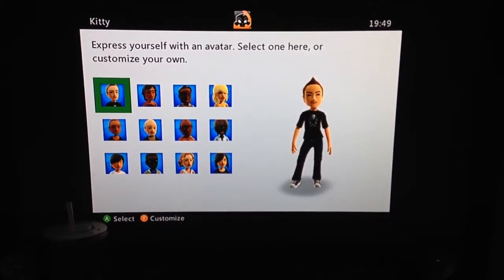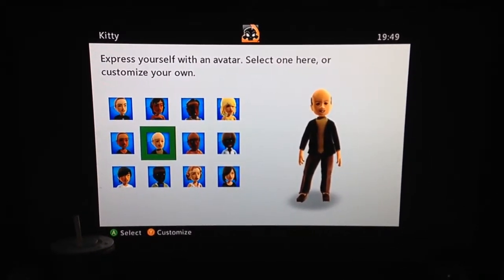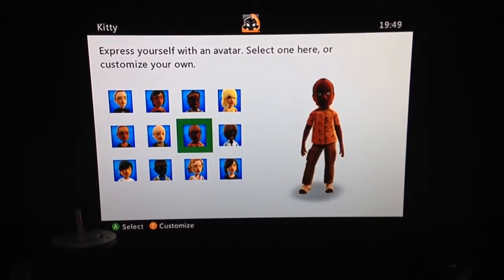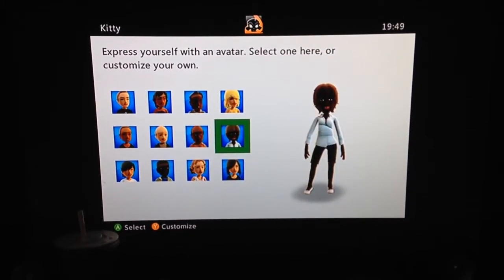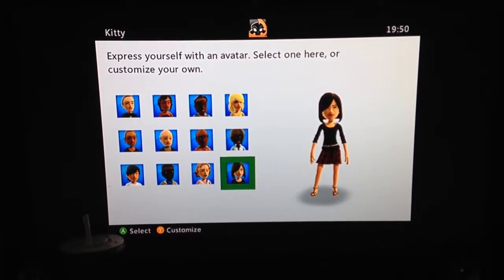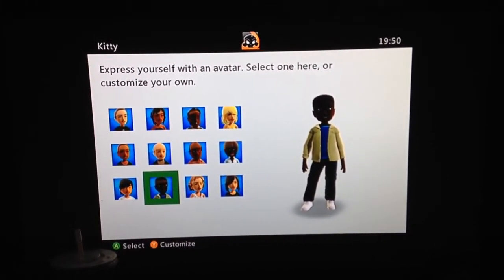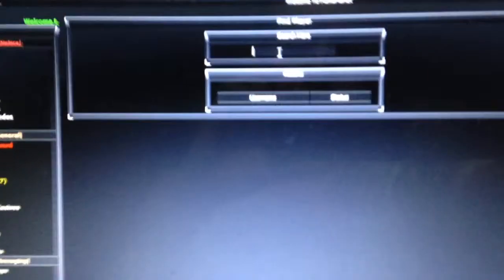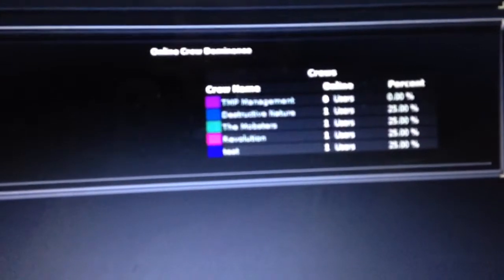I am fucking back